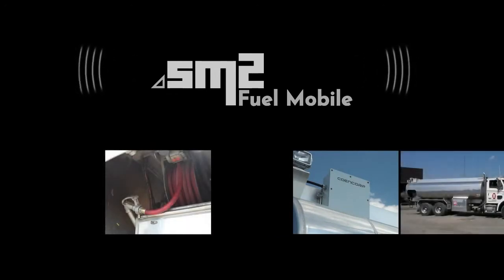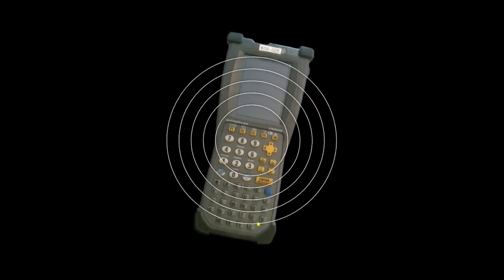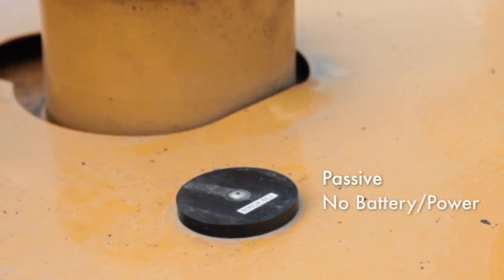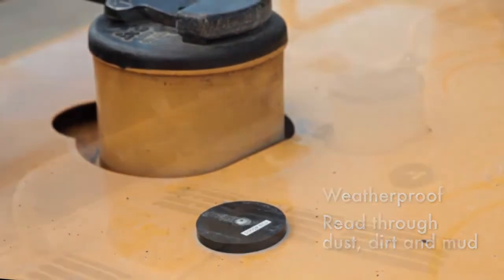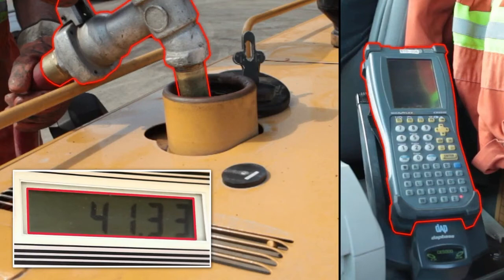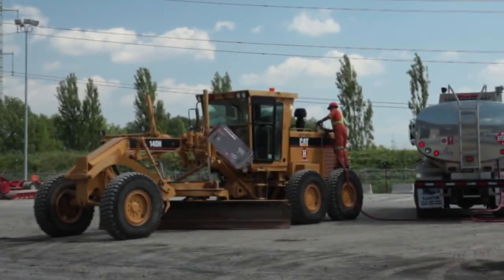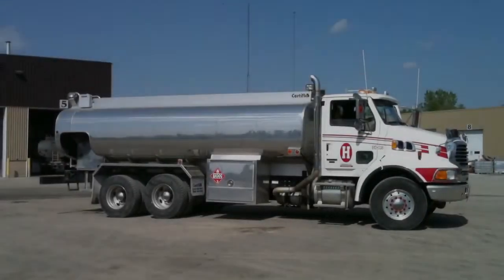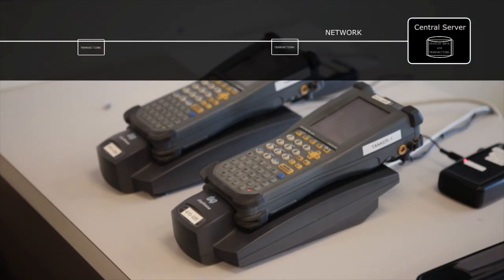Mobile Fuel Truck Management - SM2 Fuel Mobile 2020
Coencorp
3705 Place de Java, #190
Brossard, Quebec, Canada
J4Y 0E4
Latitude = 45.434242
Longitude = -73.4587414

Coencorp Houston Texas Headquarters
Latitude = 29.74943
Longitude = -95.48216